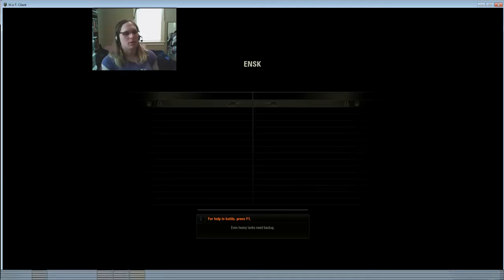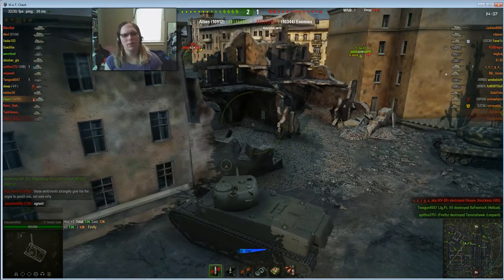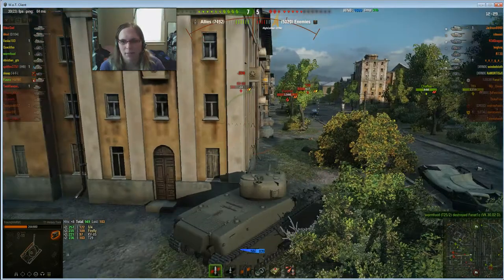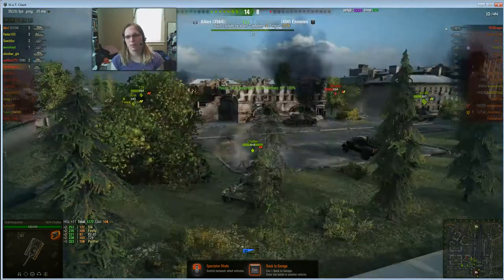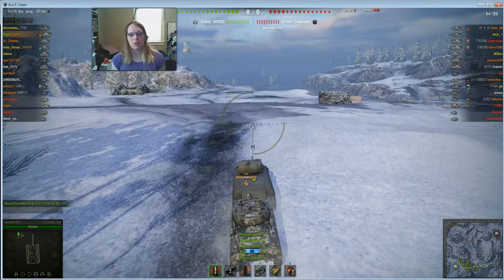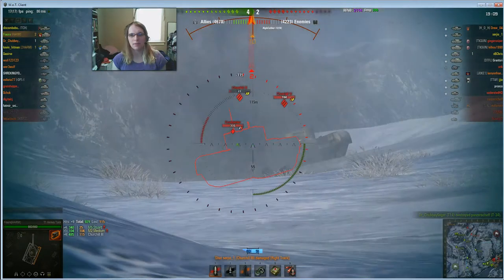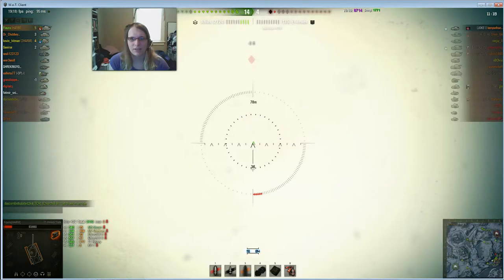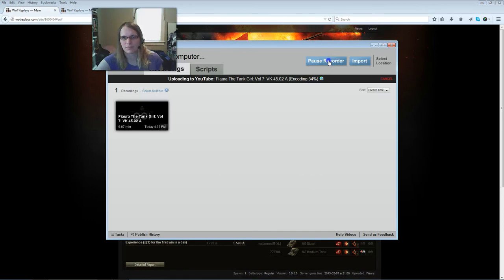Fiaura The Tank Girl: Vol 7: Ep 2: T1 Heavy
The American T1 Heavy just bashing it's way through!